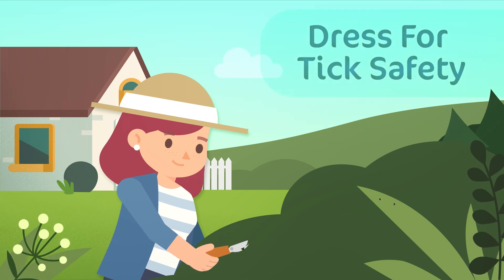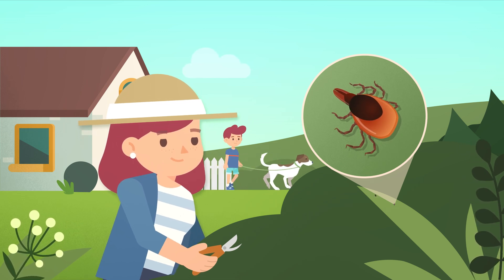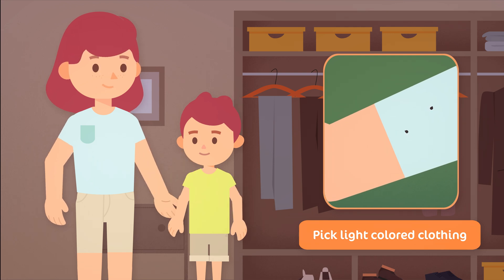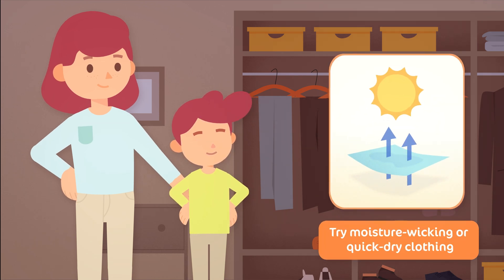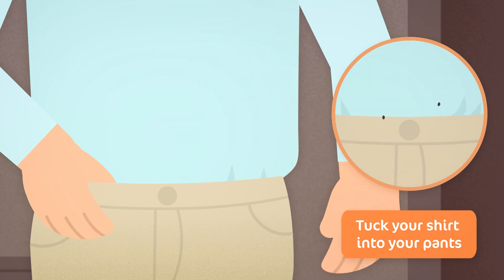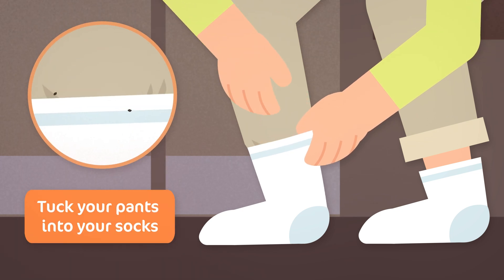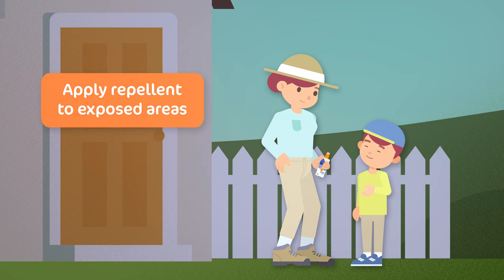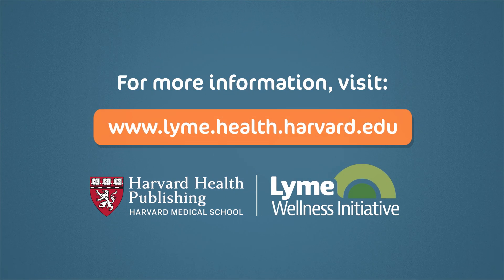Dress For Tick Safety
Wearing light colored clothing, long sleeves and long pants, and taking other measures can help protect you from tick bites. Watch this animation to learn more.